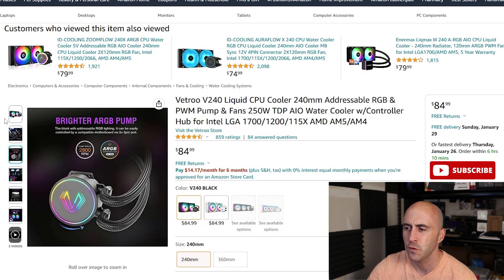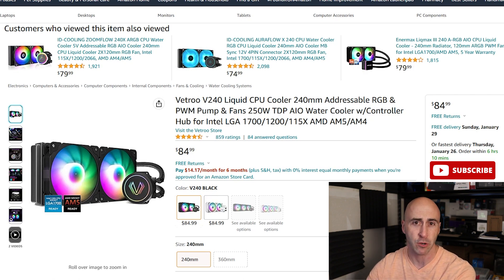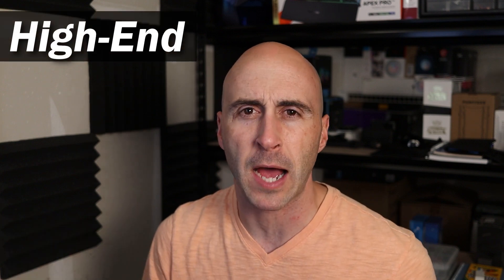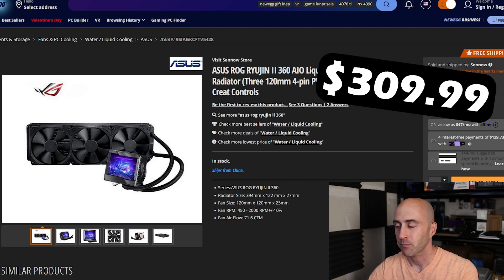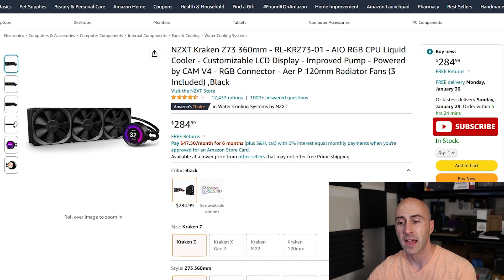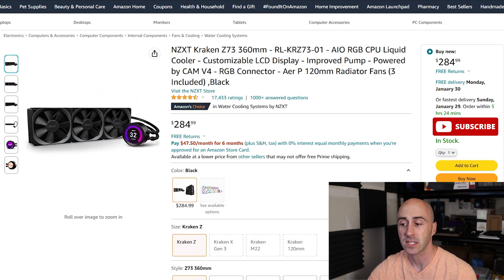Best CPU coolers 2023 – Best Cooler for Ryzen 7000 and Intel 13th Gen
If you're getting a new PC in 2023 and you have questions about cooling your CPU, you NEED to see this video!

Timestamps:
0:00 - Intro
0:58 - What is TDP?
1:38 - Budget Air Coolers
3:48 - Mid-Tier Air Coolers
5:45 - High-End Air Coolers
8:05 - Budget Liquid Coolers
10:22 - Mid-Tier Liquid Coolers
12:46 - High-End Liquid Coolers
14:36 - Which CPUs come with coolers?
16:33 - Final Thoughts

Recommended CPU Coolers
Air Coolers
BUDGET
Vetroo V5
DEEPCOOL GAMMAXX GT A-RGB
MID-TIER
DeepCool AK500 ZERO DARK
ID-Cooling SE-226-XT ARGB
HIGH-END
be quiet! Dark Rock Pro 4
Noctua NH-D15 Chromax
Liquid Coolers
BUDGET
Vetroo V240
Arctic Liquid Freezer II 240
MID-TIER
Corsair iCUE H115i Elite Capellix
Lian Li GALAHAD AIO 360 RGB UNI FAN SL120 EDITION
HIGH-END
Asus ROG Ryujin II 360 AIO
NZXT Kraken Z73 360mm

Please note: prices may change over time. These prices are current as of filming.